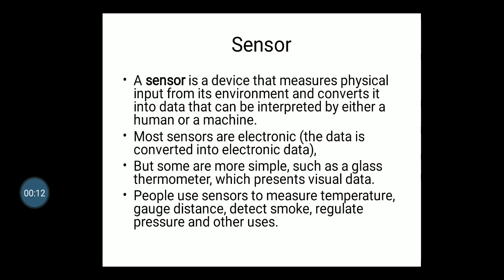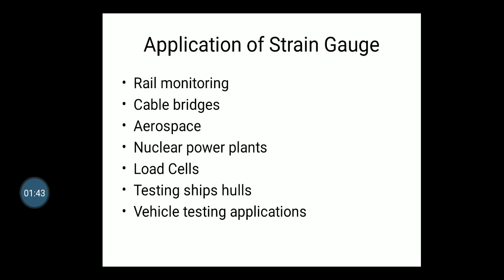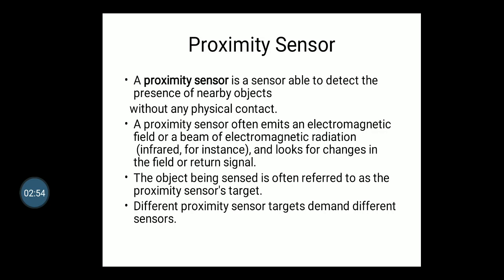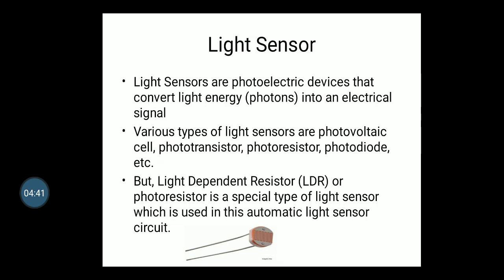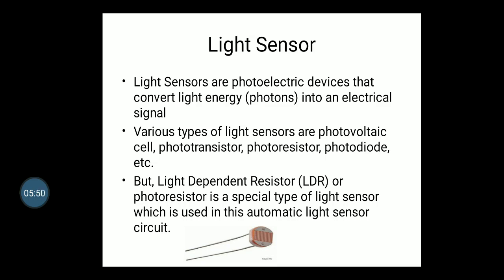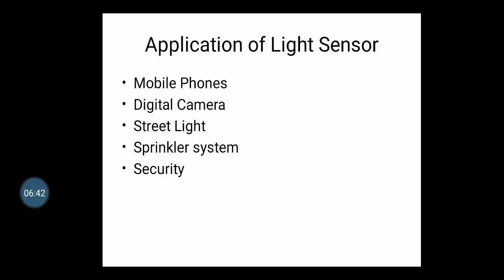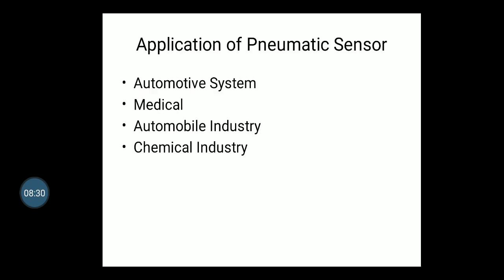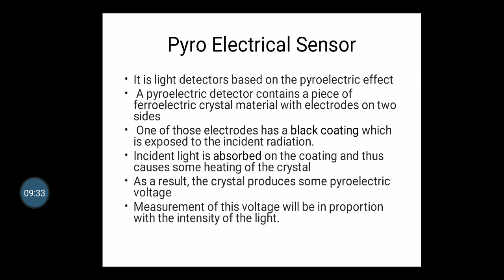FOM 3 2